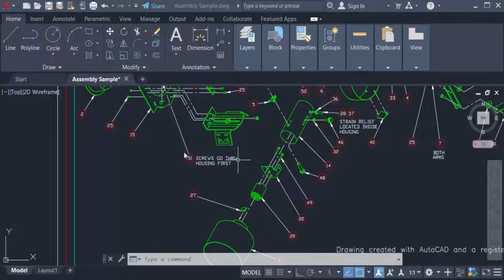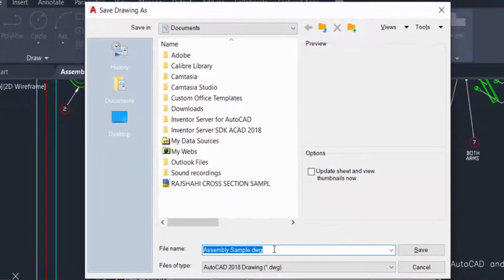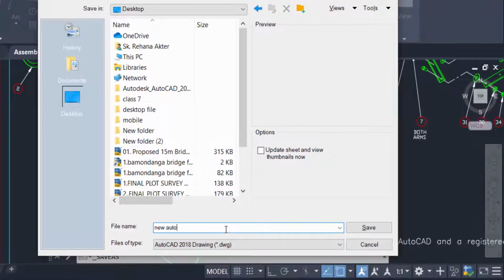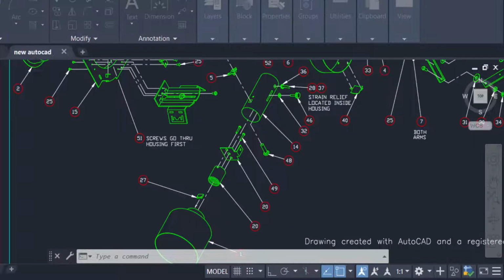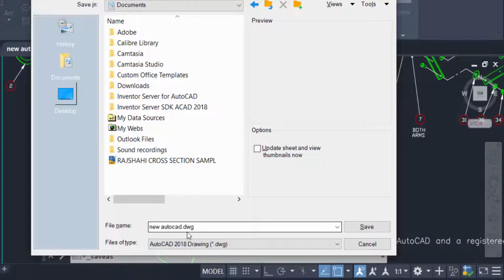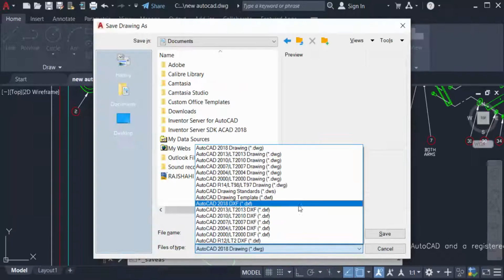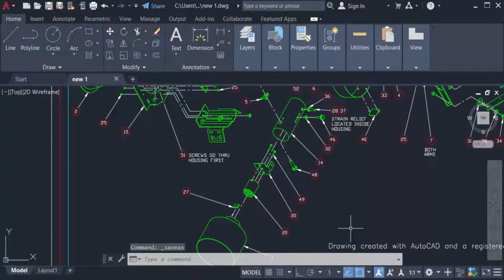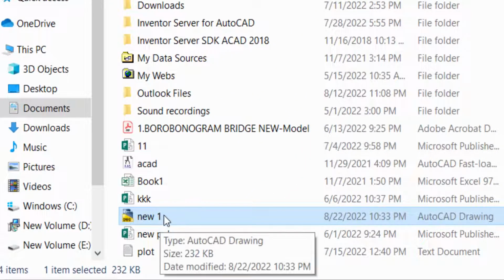How to save a file in AutoCAD 2022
Hello everyone, Today I will show you, How to save a file in AutoCAD 2022.